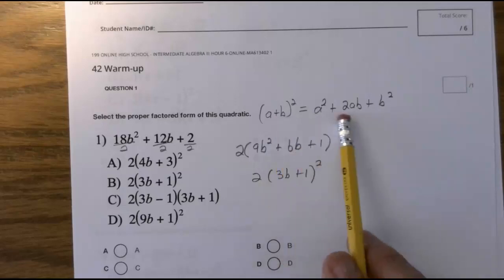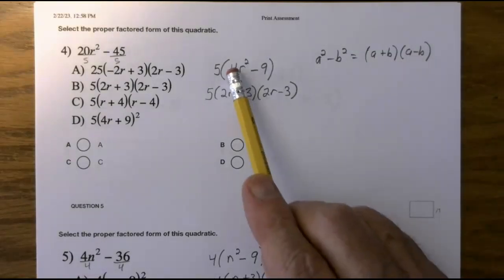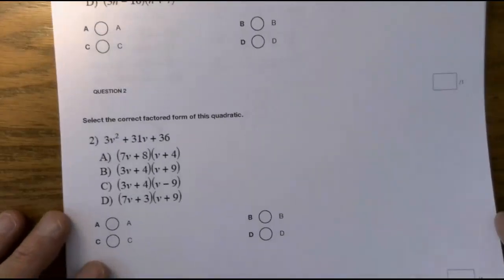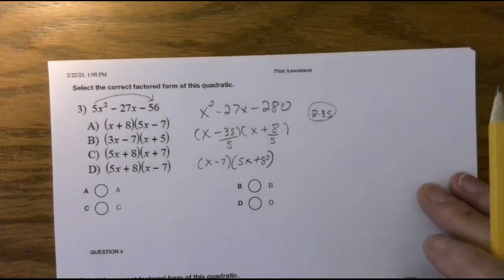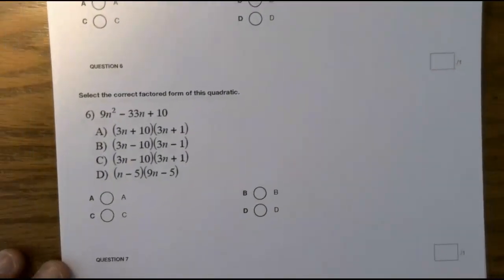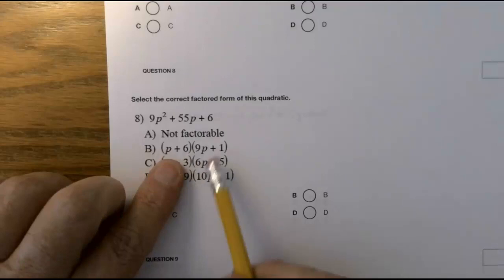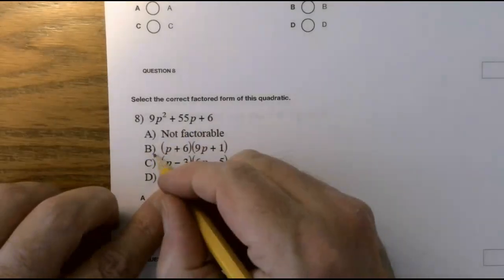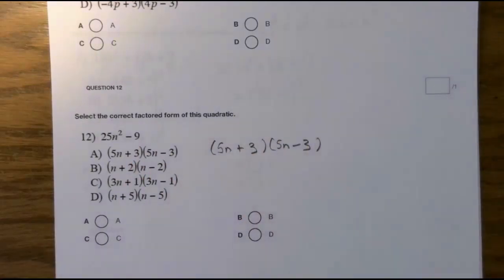Day 42 Puzzle-piece assignments